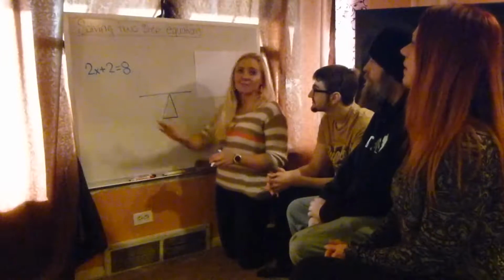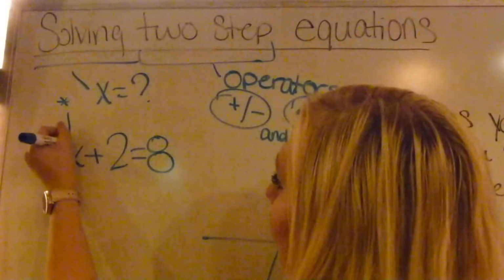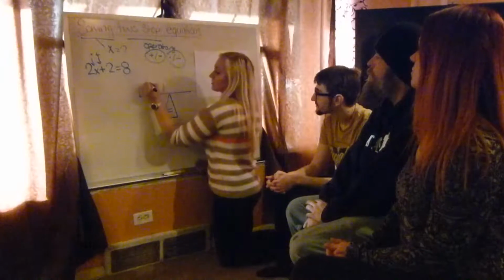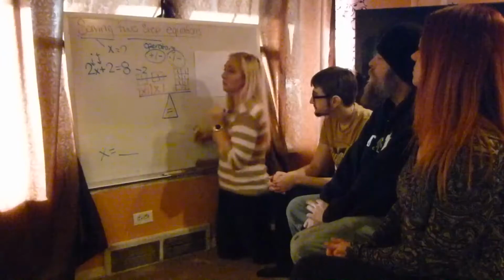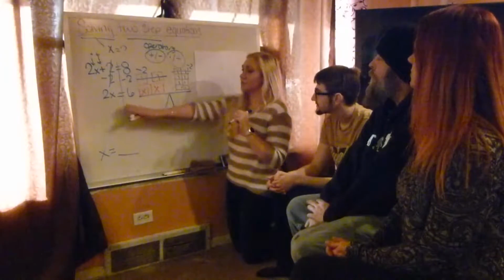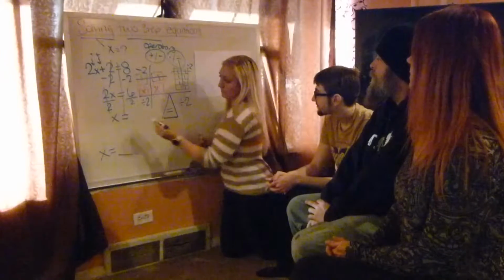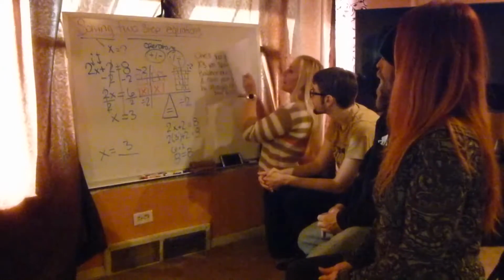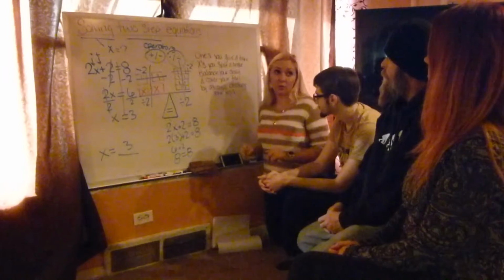Solving Two Step Equations - Kayla Steffens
Solving Two Step Equations - Mock Lesson